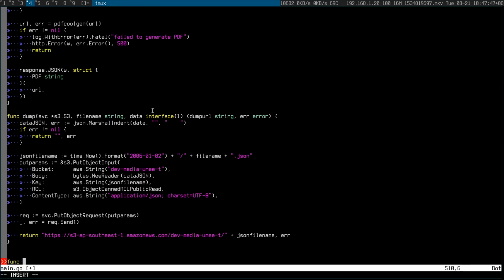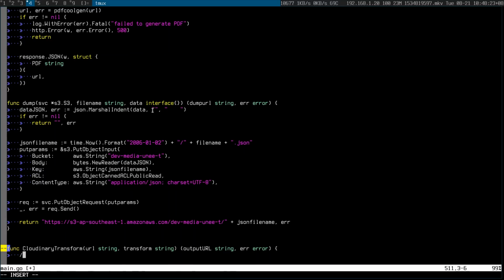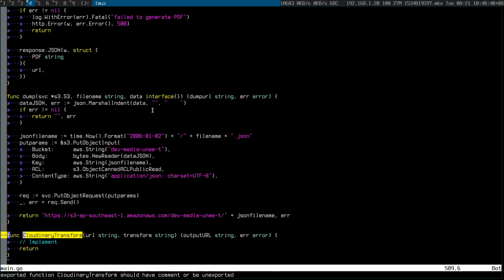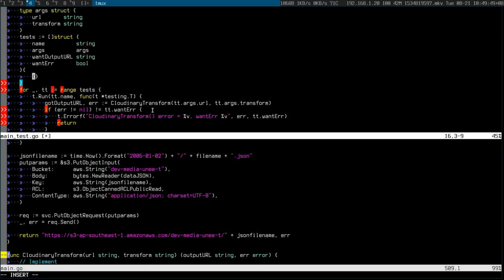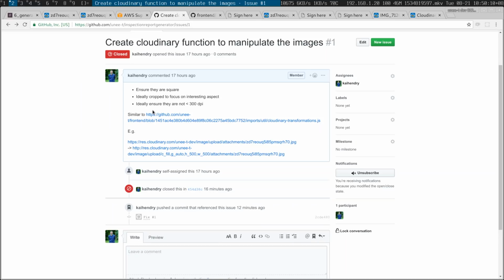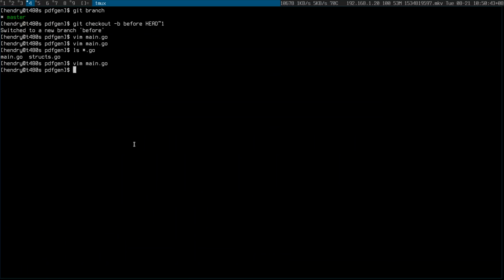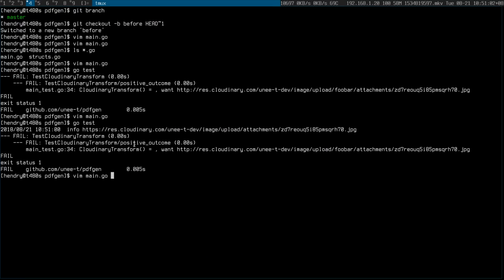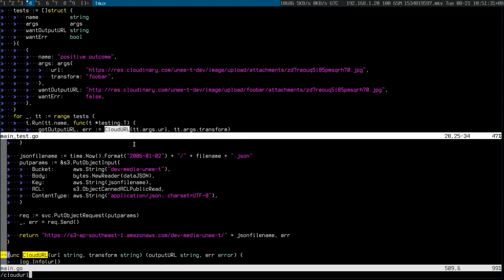Golang TDD workflow with vim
is what I was working on this morning. Do please check out if you are looking for a Web based solution for property management.

is what I use. Here is my complete (neo)vim configuration